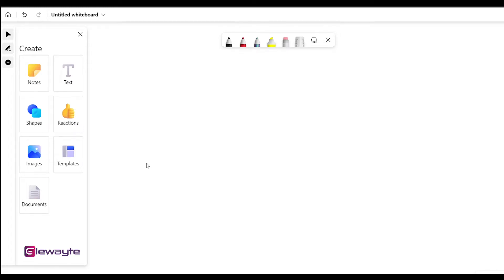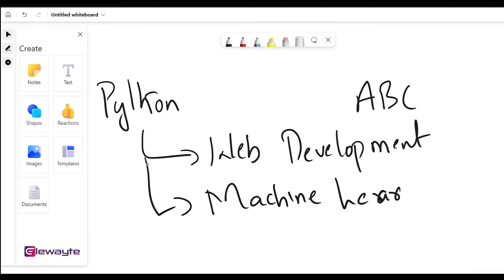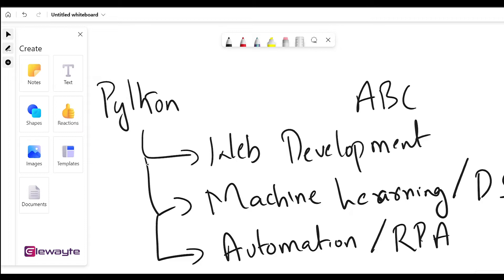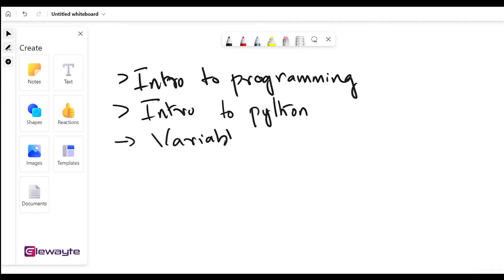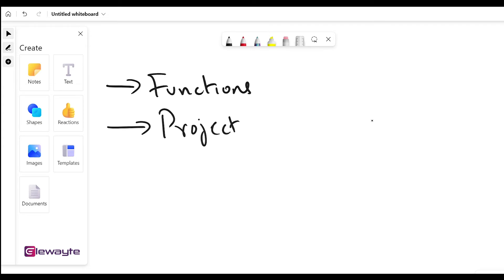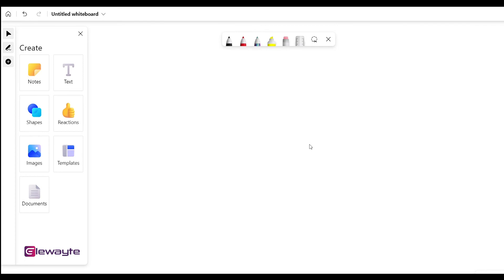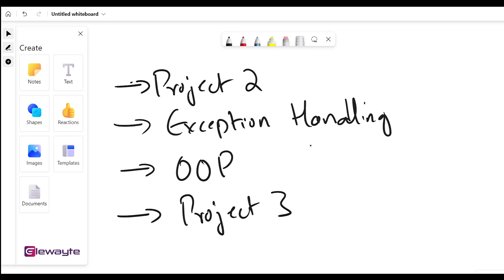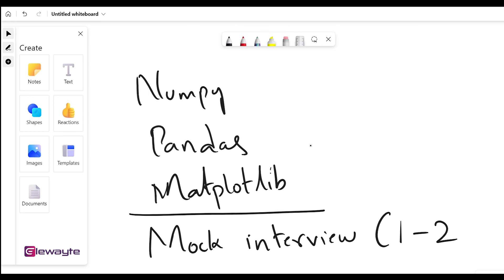Python in 12 minutes: An introduction to Python | Elewayte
Elewayte creates a splendid space to equip your skills & become industry fit. We are the right choice for students in helping them to gain practical knowledge of trending technologies. Equipping students for the next technological frontier, Elewayte offers a host of Artificial Intelligence, Machine Learning, Python, Digital Marketing, Web & Mobile App Development, and Industry 4.0 centric online courses.